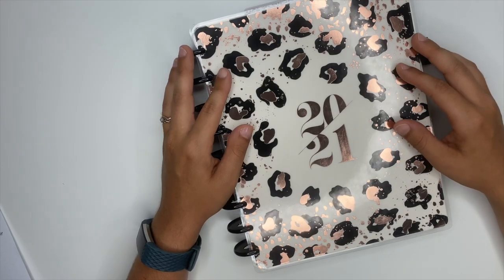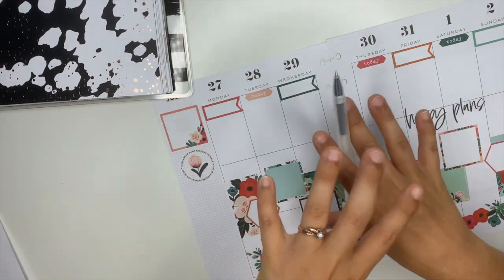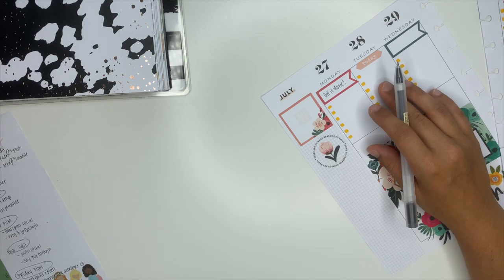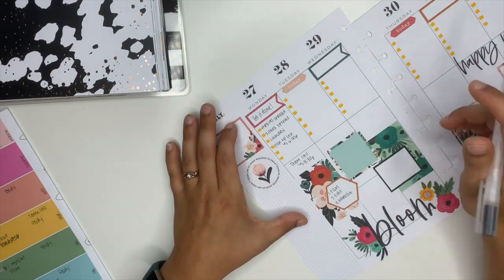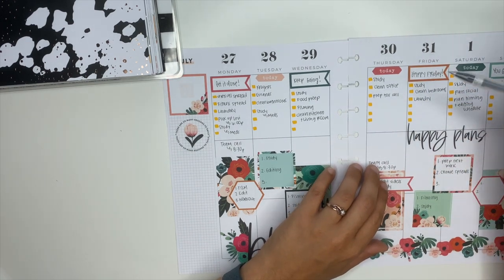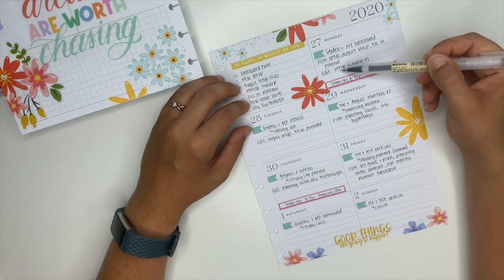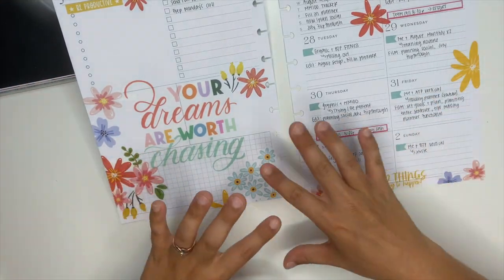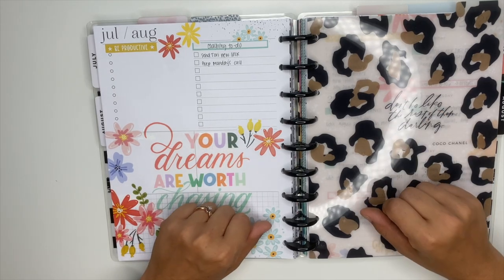FILLING IN MY PLANNER | Weekly Planning Routine | The Happy Planner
I love watching people write in their planner so I decided to show you my weekly writing routine (is that a thing?? lol).